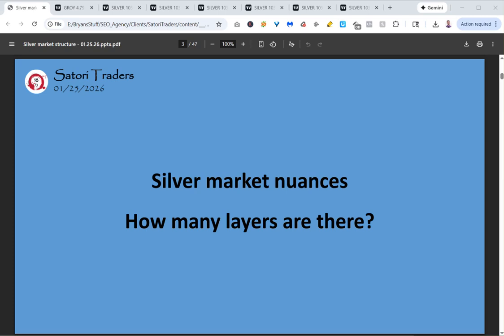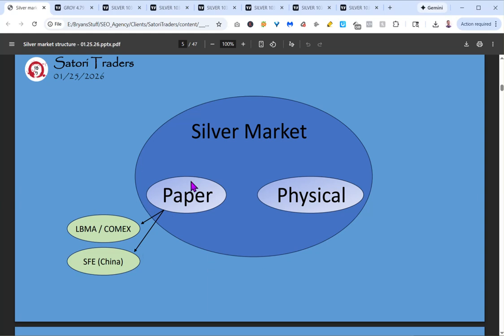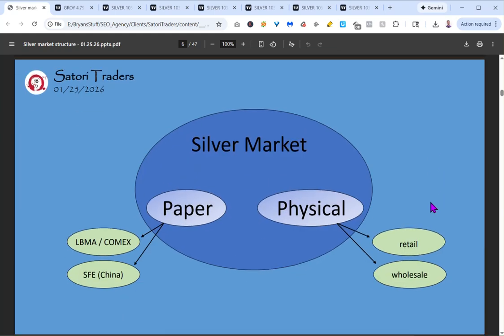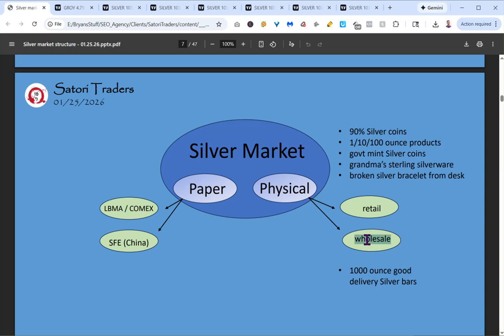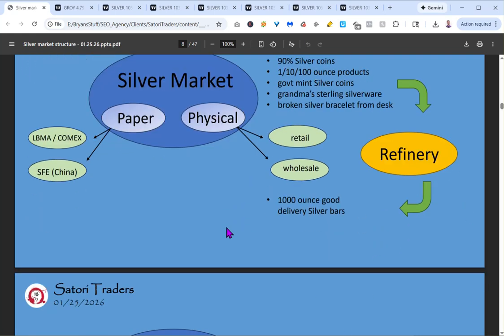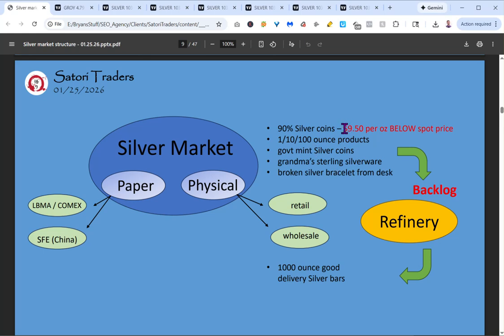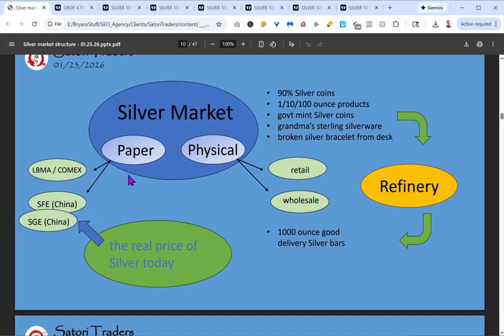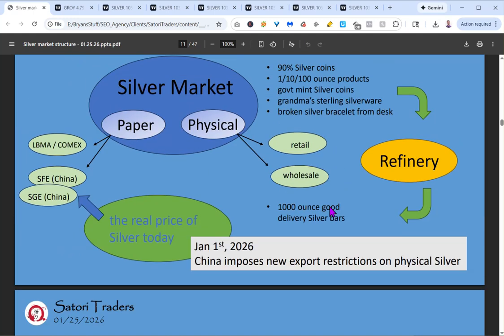Silver Market Price Today - Market Structure - part II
bifurcated markets - at multiple levels - let's sort it all out...